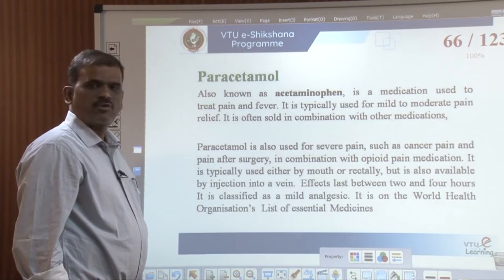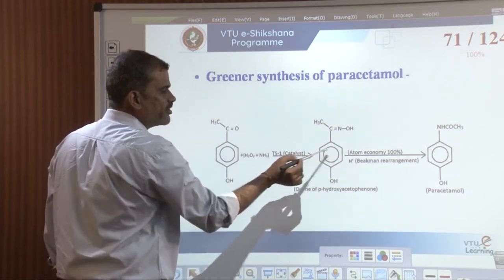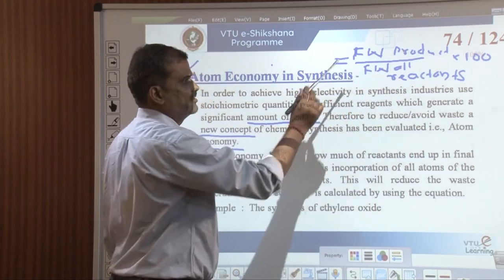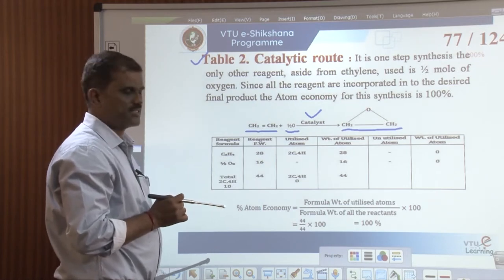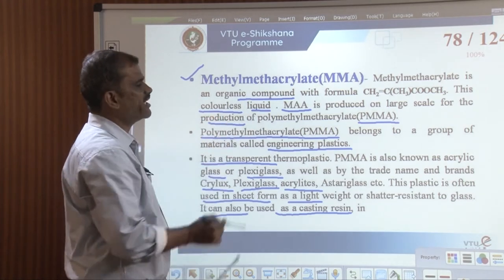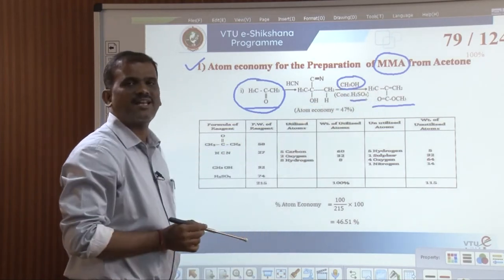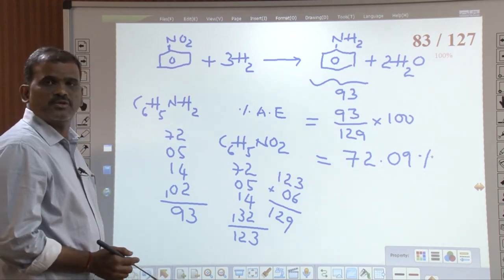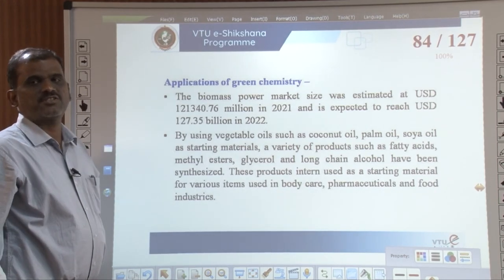Module 4 - Lecture 3